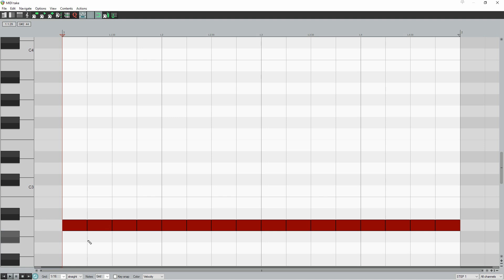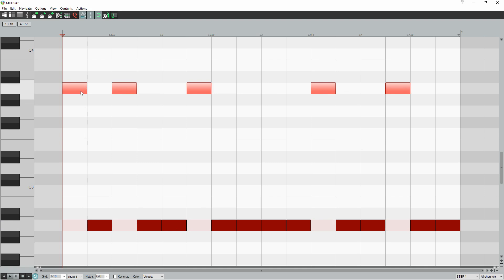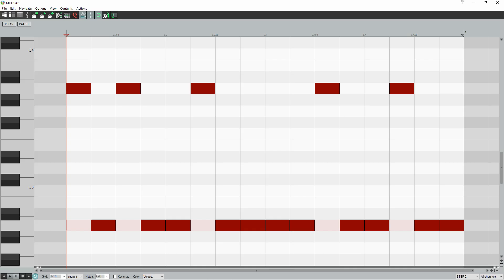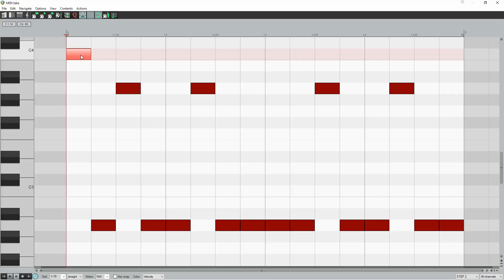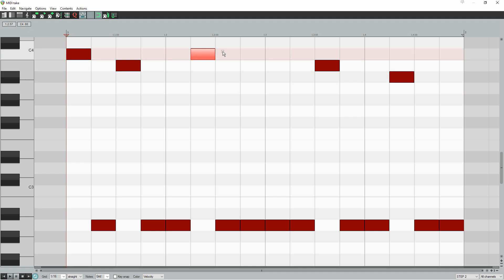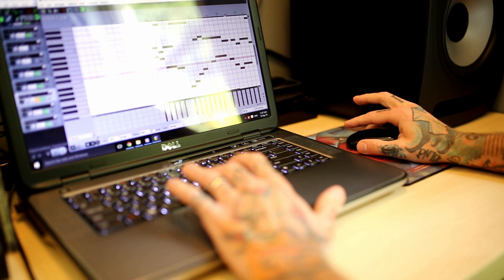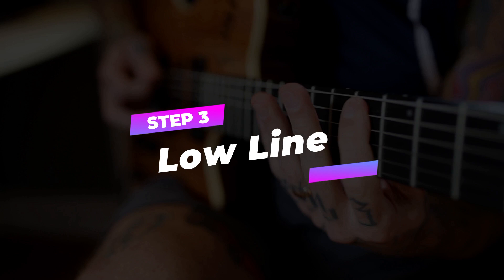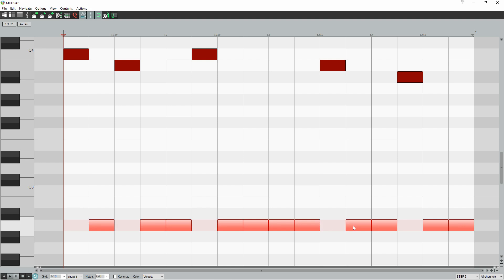How to Write a Heavy Bass Line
Music Theory from Front Line Assembly "Mechanical Soul".
►FREE BOOK. Learn Theory in 30 Minutes

0:00 Step 1. Syncopated Octaves
0:39 Step 2. High Line
1:55 Step 3. Low Line
2:37 Final Example

Step 1. Syncopated Octaves
Set up one bar of 4|4 with your grid on 1/16 notes, and your tempo at 110 BPM. You’re gonna start by using only one note, and the octave of that note. We’re using A in our example. So, draw in every 1/16 note on the low A. Now, play around with moving a handful of them one octave up. These high notes will make accents in your bass line, so you want them to create a cool rhythm all on their own. And one of the best ways to do that is to syncopate most of them. In other words, most of them will not be on the main beats. All that syncopation adds tons of energy!

Step 2. High Line
Your bass line actually consists of two lines now: a high line, and a low line. So in this step you’re gonna add a melodic element to your high line. A great note to start on is the ♭3 (which is C in our example), as it’s super strong and moody! And by the way, if these flats and numbers confuse you, no problem, just read hack 8 in our free book. Right, so what other notes should you use in your high line? Well, as we’re writing a heavy bass line, you wanna crank up the dissonance, so throw in a ♭2 somewhere (which is B♭ in our example). And if you use the ♭3 and the ♭2, then you could also use the 2, which is the note in between. And feel free to repeat notes. In our example, we played the ♭3 twice, the 2 twice, and the ♭2 once. And a shoutout to local legends, Front Line Assembly, as this lesson is based on the song “Purge” from their 2021 album “Mechanical Soul”.

Step 3. Low Line
So as you could hear, the bass line is already sounding good. And to be honest, most producers would think it’s now complete, but not Front Line Assembly! No, they’ve got one more trick up their sleeves, and that’s the dissonance they add to their low line. Most of their low line remains on the root note, however, they’ve moved a few notes down one semitone to the 7 (which is G♯ in our example). Also, at the very end, you could throw in a ♭3 for a little variation. This makes the bass line loop more smoothly as well. Adding this dissonance to your low line is a game-changer, as it’s super subtle (seriously, most people won’t even notice it), but it adds a feeling of heaviness that you simply can’t achieve without it!

ABOUT
The fast, easy & fun way to make music. Taught by Ray Harmony, a multi award-winning college lecturer who's made music with multiplatinum Grammy-winning artists, and his protégé wife, Kate.

CREDITS
Revolution Harmony is Kate & Ray Harmony
Script & all music in video by Revolution Harmony
Book promo filmed & edited by Maurits Nienhuis
Footage of Ray Harmony by Billie Woods
Vinyl footage by Matthias Groeneveld
All other stock footage from Pexels
Thumbnail photos by Derick Smith